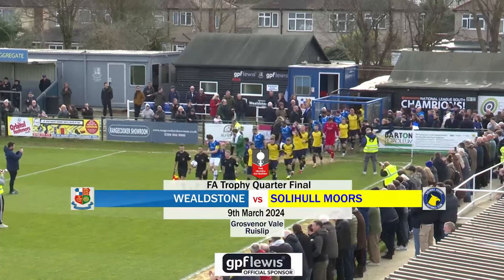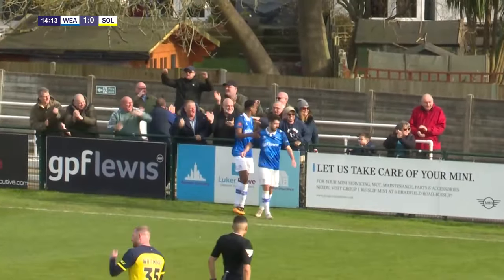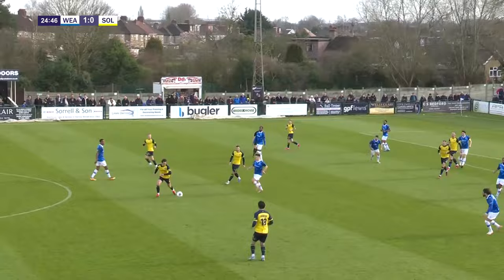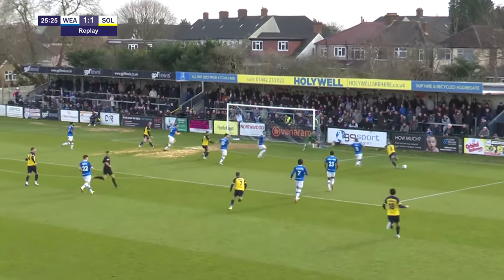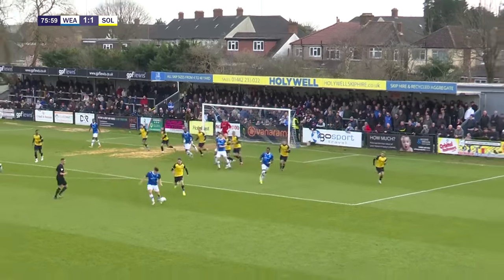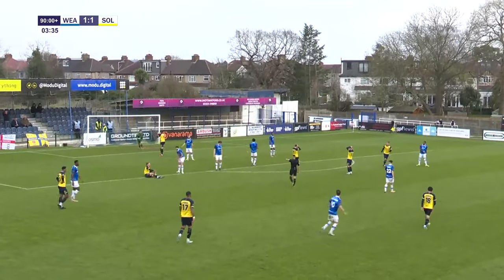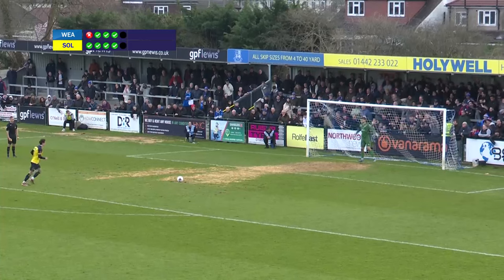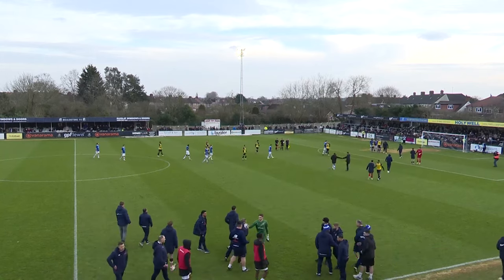Wealdstone v Solihull Moors | HIGHLIGHTS | 9th March 2024